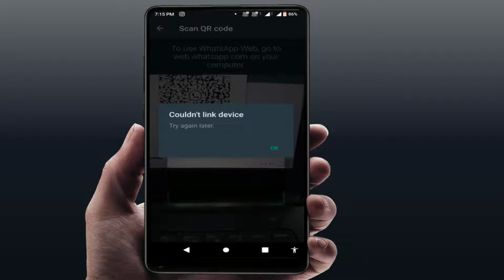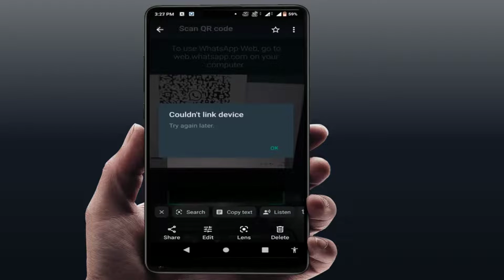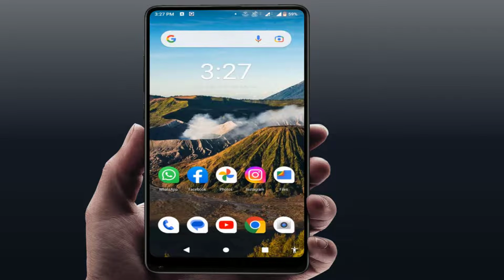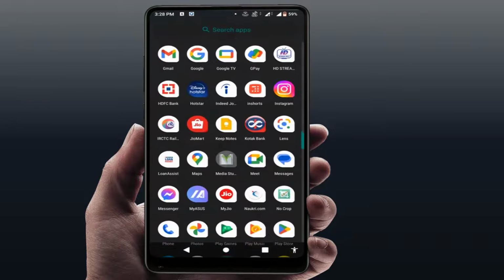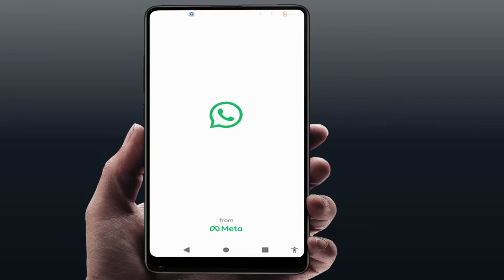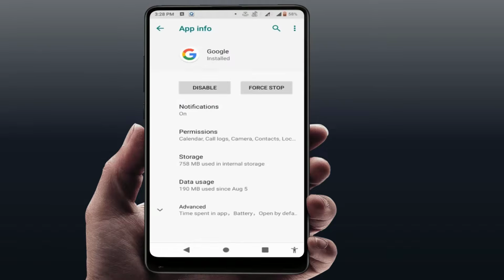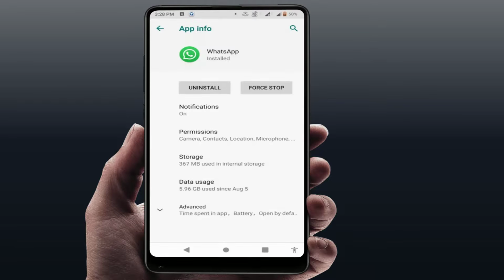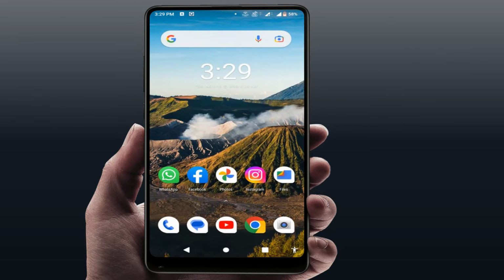How to Fix Couldn’t Link Device Error in WhatsApp Android Device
On Android How to Fix Couldn’t Link Device Error in WhatsApp
How to Fix Android Phone Not Connecting to WhatsApp Web
How to Fix Error in WhatsApp on Android